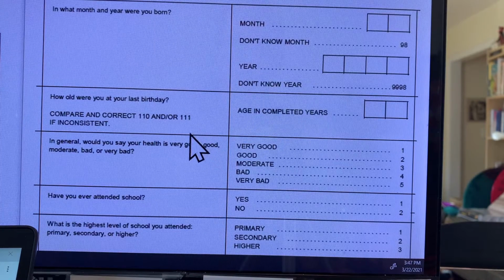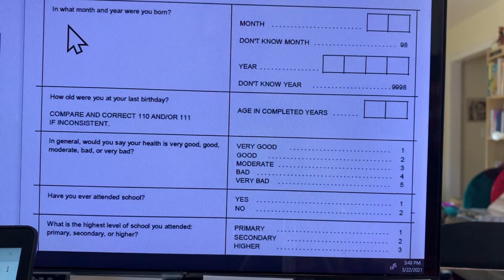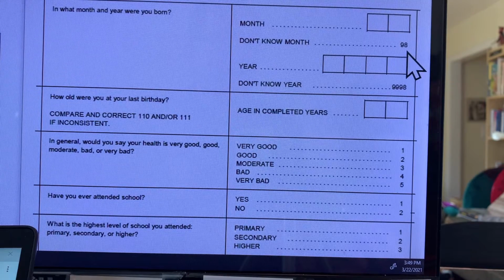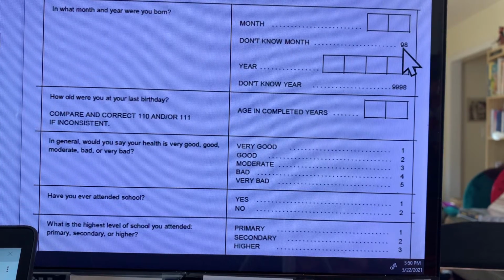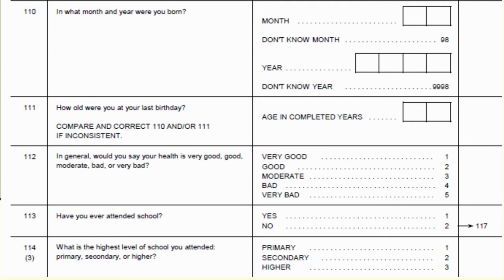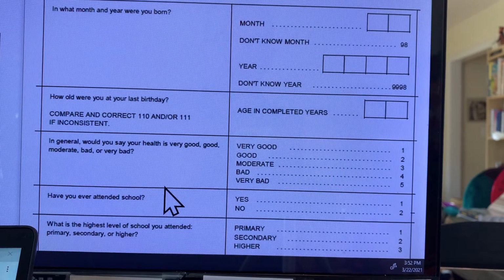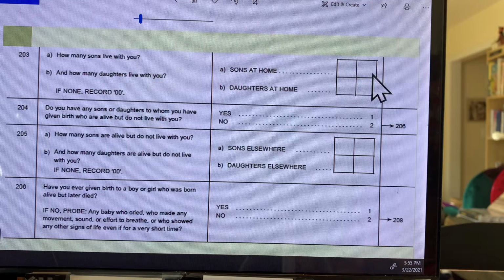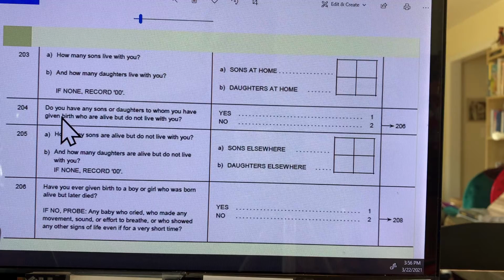M&EZ YT Chapter VII A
Chapter VII of Monitoring and Evaluation made...eeezy! (M&EZ). This chapter deals with Questionnaire Construction...easier said than done! It is sub-divided in two. In this first half, we discuss the importance of "getting it right" when formulating questions (especially if it's done for baseline!). Then we will start giving a couple of examples of type of questions. Don't miss it!